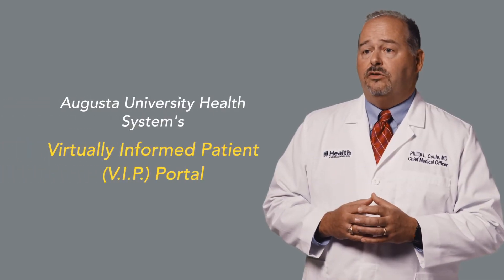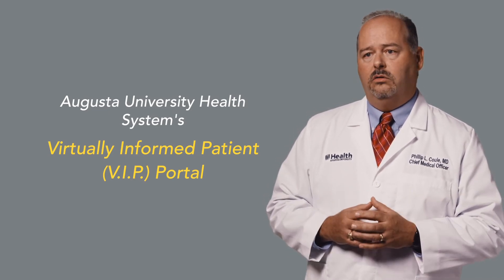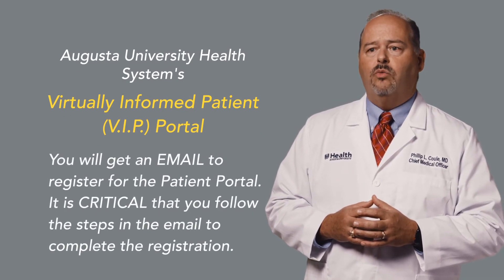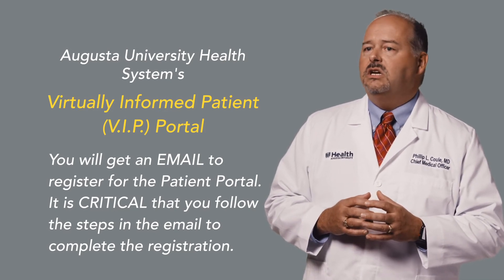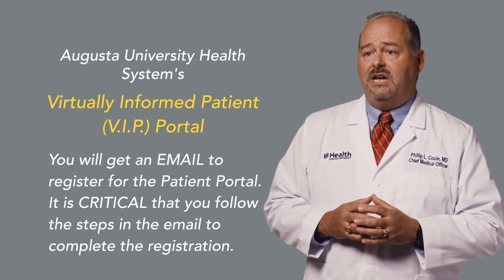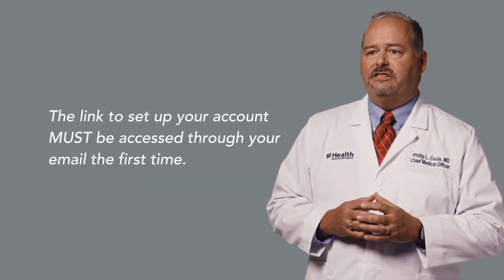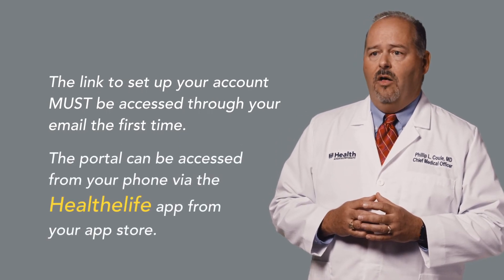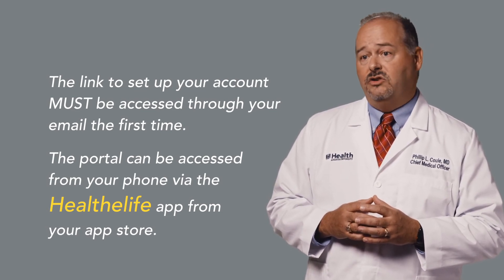COVID-19 Antibody Testing: How do you get your results?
Dr. Phillip Coule serves as the Vice-President and Chief Medical Officer of the Augusta University Health System and serves as the Associate Dean of Clinical Affairs of the Medical College of Georgia. Here he explains how to get your results from the antibody test.

This video was produced and created by the corporate video team in the Division of Communications & Marketing at Augusta University.